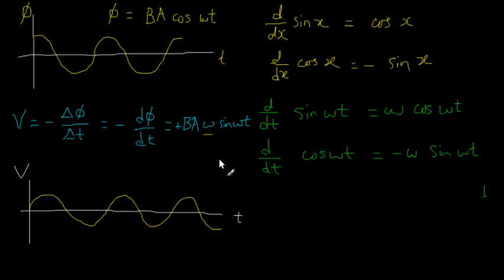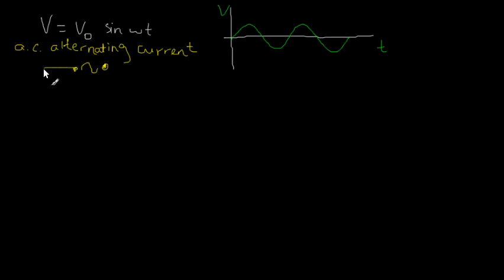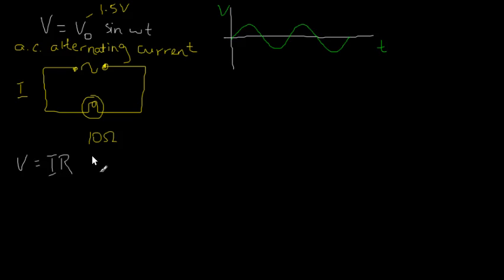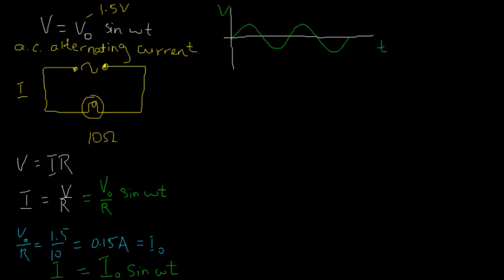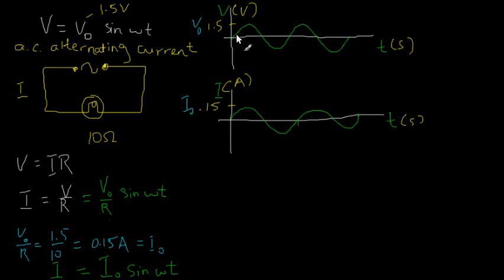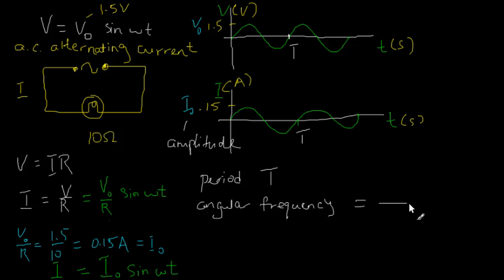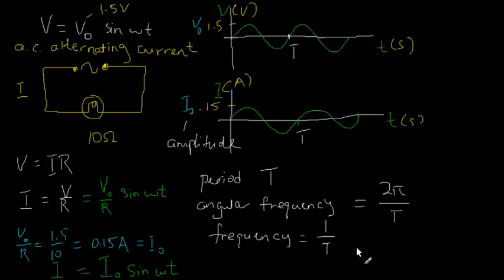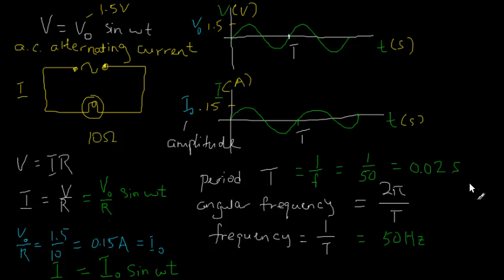236 Alternating currrent and resistor